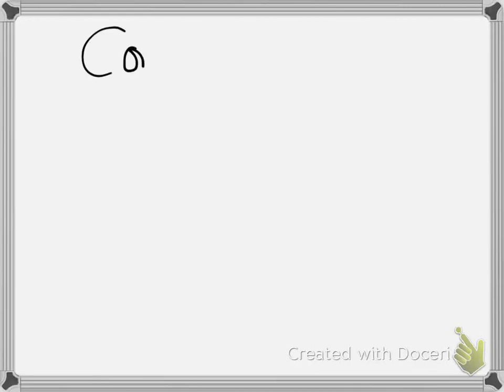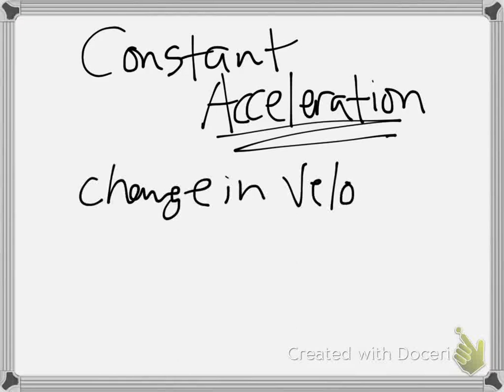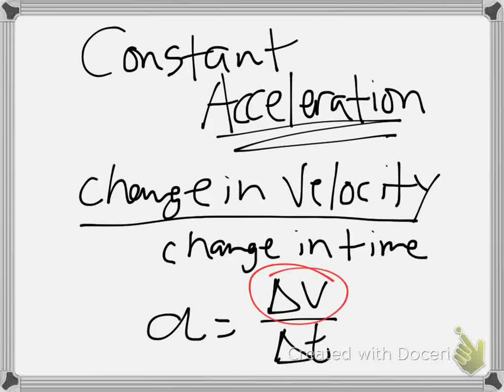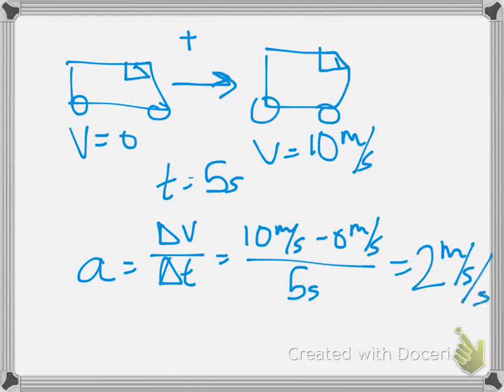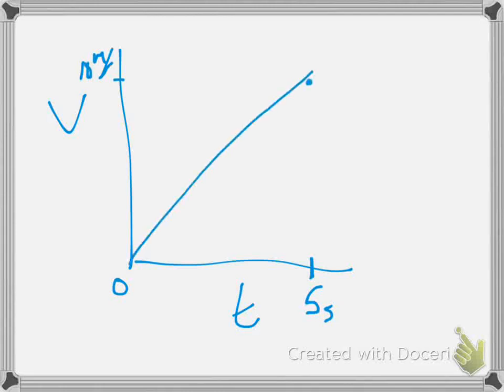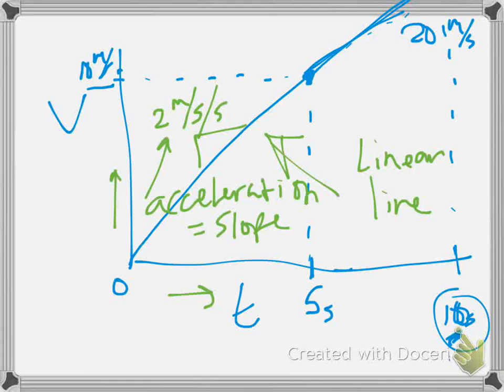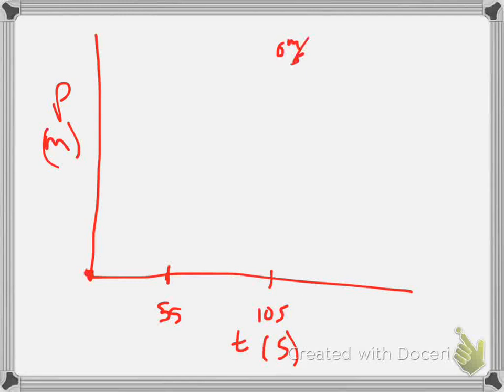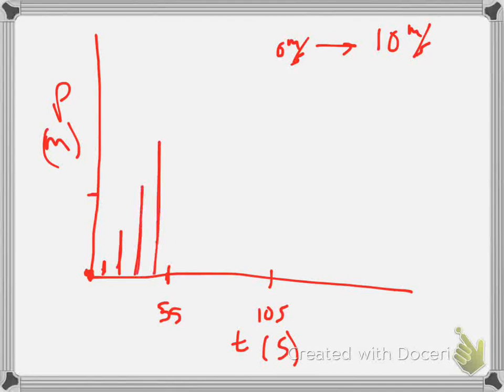Constant Acceleration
Graphing constant acceleration.